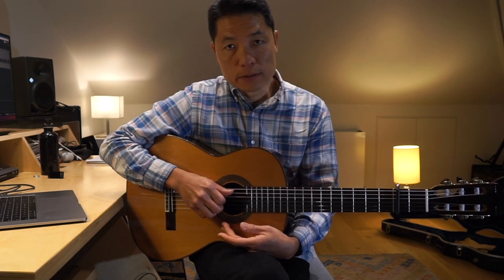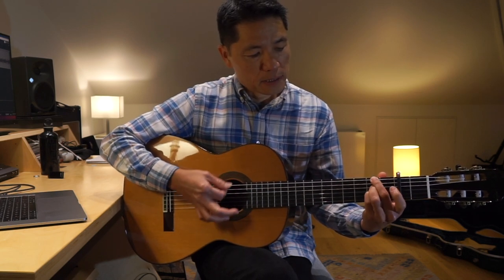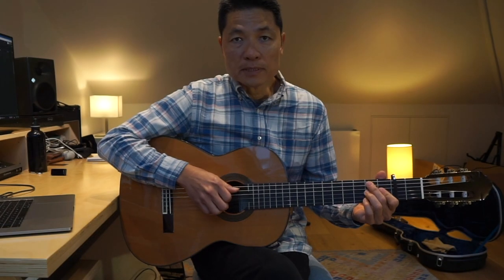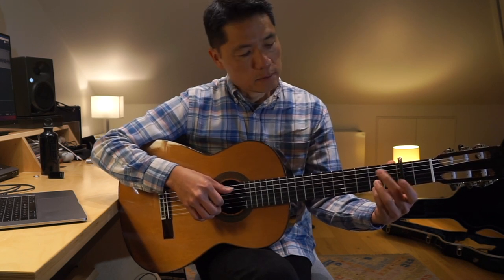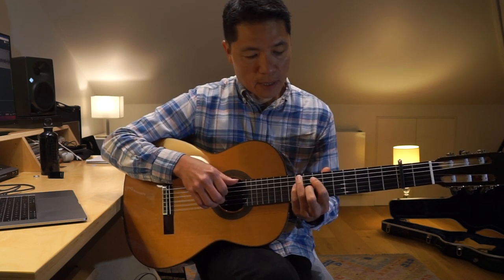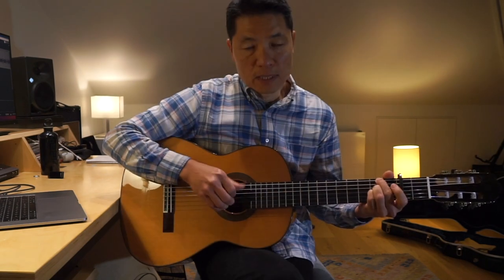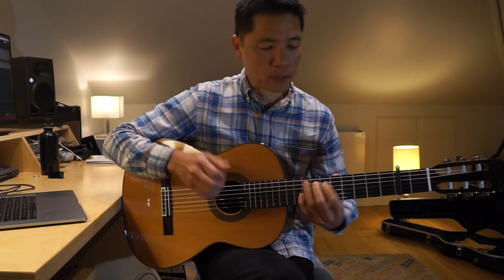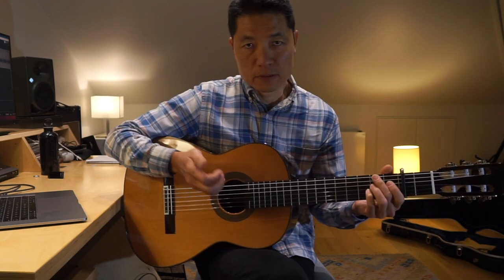How to play Rocky Trail (Kings of Convenience) - Guitar Tutorial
Here is my guitar tutorial for the main nylon guitar part for Rocky Trail. I hope you find it useful.

0:00 Introduction and first chord
2:12 Right hand rhythm
2:46 The next three chords
6:08 Bridge
8:23 Final riff

Len

Song written by Erlend Øye and Eirik Glambek Bøe